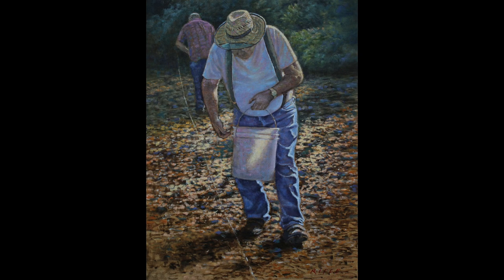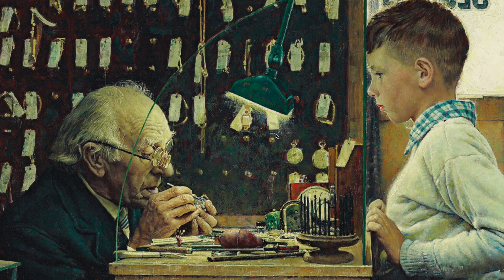Broken Color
Discussing the technique of broken color